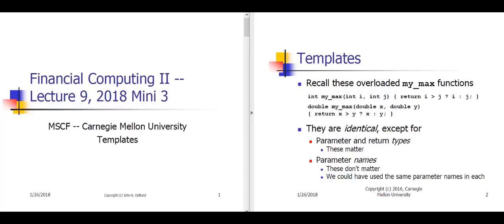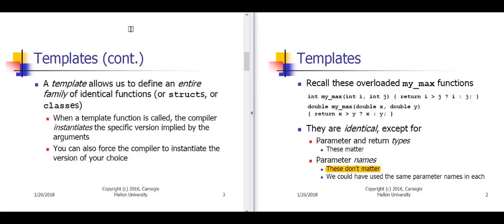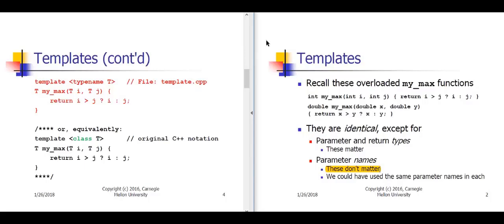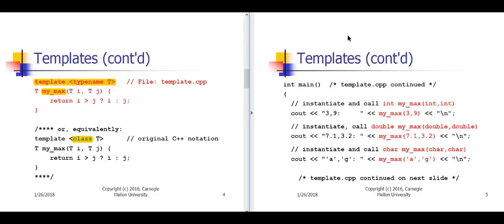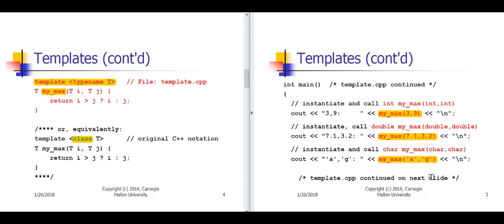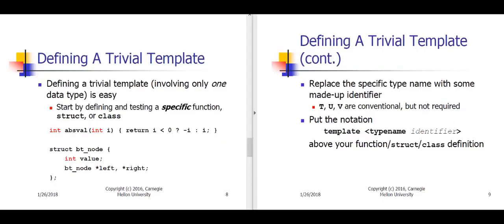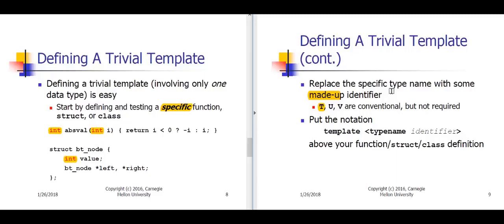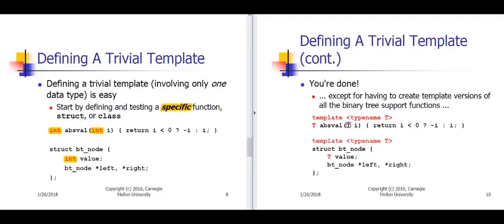FCII_Wk6_Lec23_2021